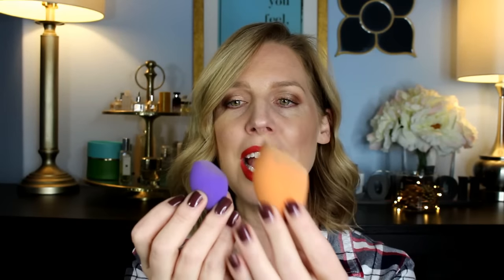BARGAIN OF THE WEEK!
What's on my lips